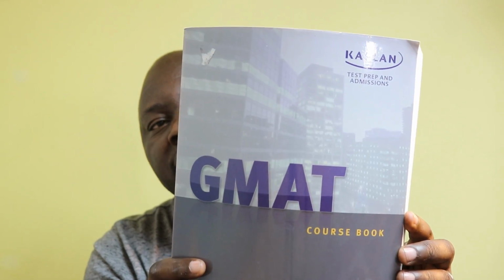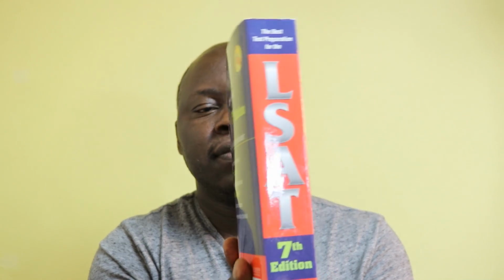Step by Step for Master's Degree Scholarships in the USA